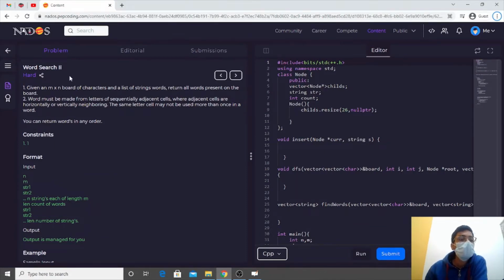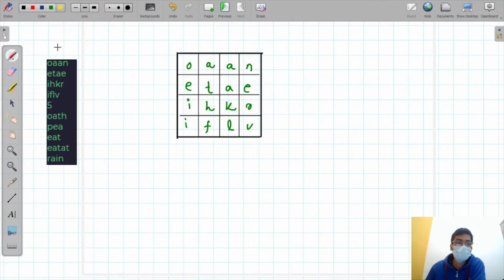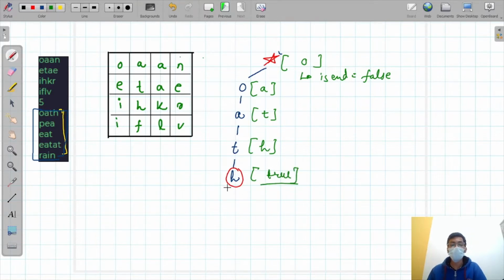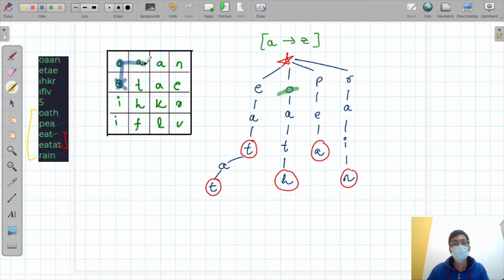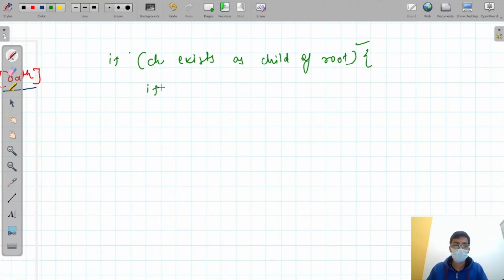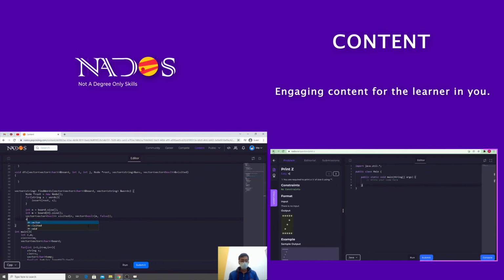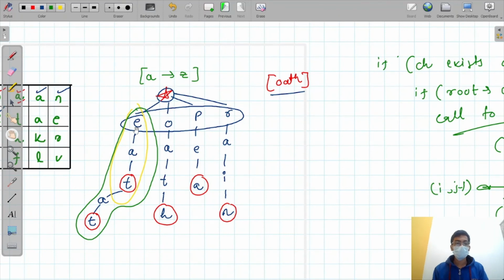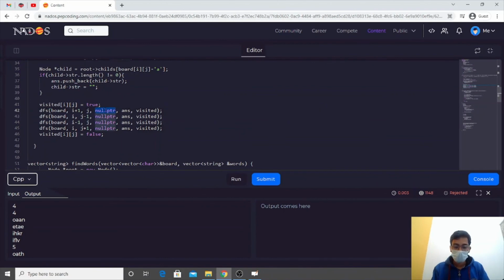Word Search Ii | Module : Tries | In English | CPP | Video_5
In this we have to replace our node's data with sum of all nodes greater than it.

Question Name:
Word Search II

Question Statement:

1• Given an m x n board of characters and a list of strings words, return all words present on the board.

2•  Word must be made from letters of sequentially adjacent cells, where adjacent cells are horizontally or vertically neighboring. The same letter cell may not be used more than once in a word.

Topic

Used

SpaceComplexity: Space complexity is S O(words array length * max single word length) needed to build out the Trie data structure.